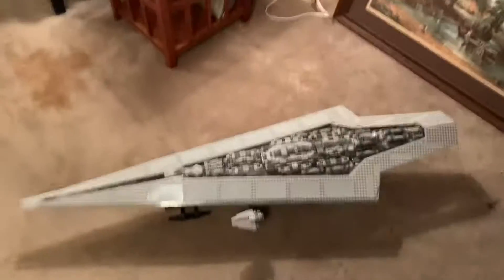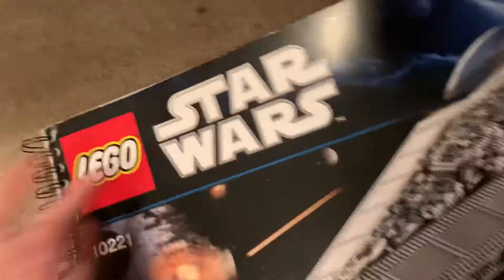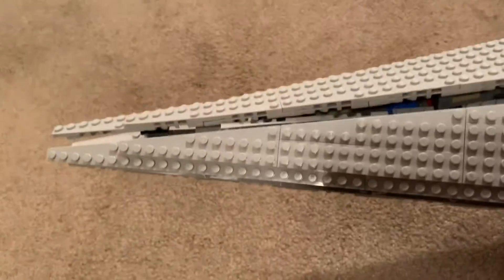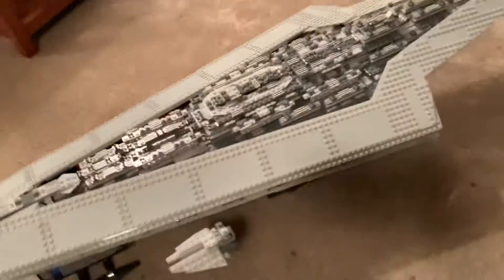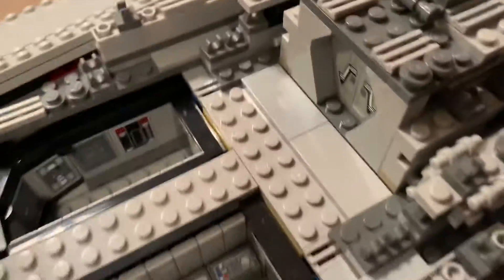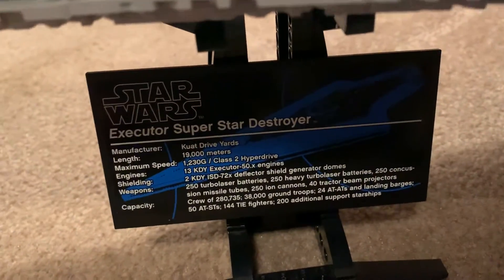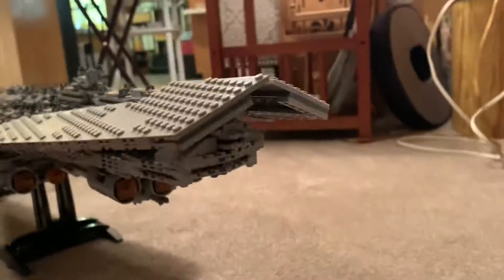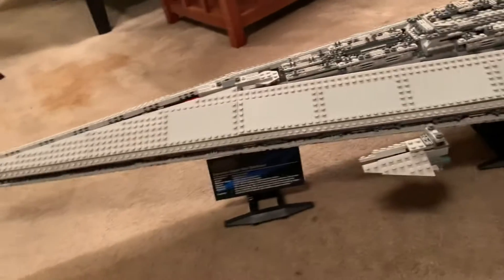LEGO | UCS Super Star Destroyer | Star Wars : The Empire Strikes Back Set Review